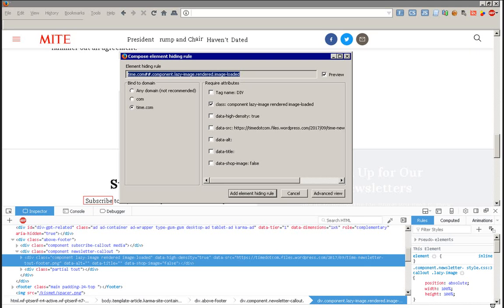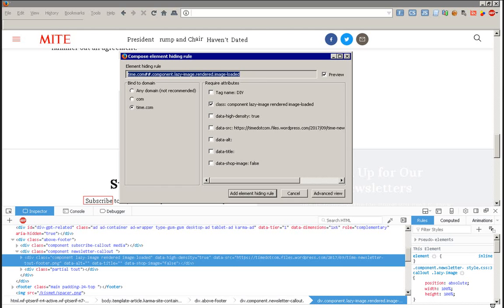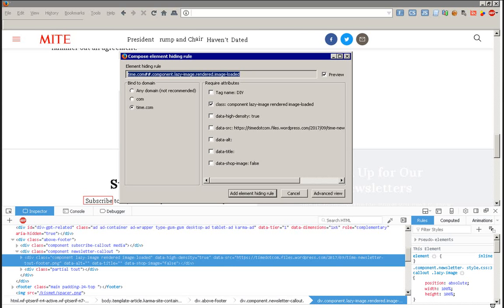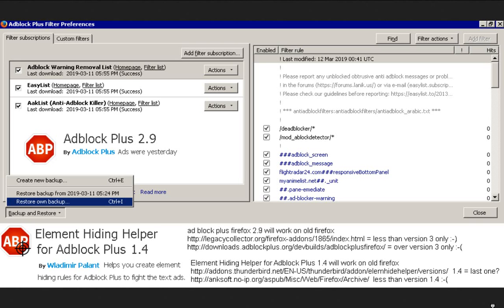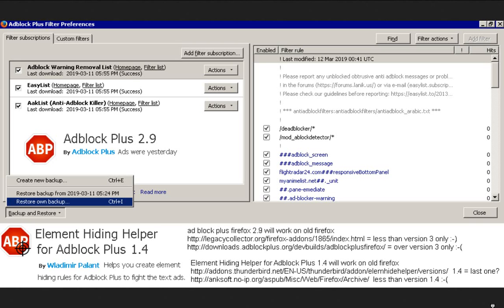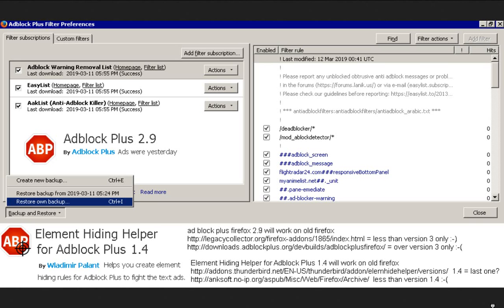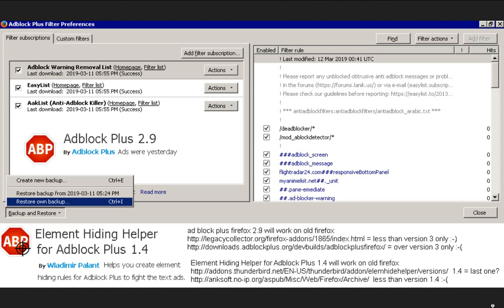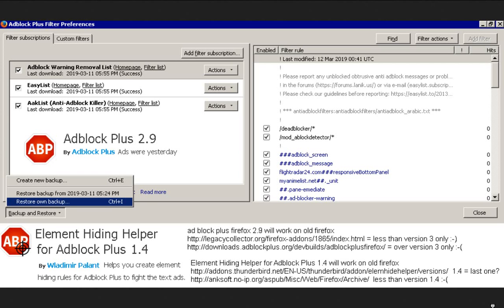backup & restore Adblock Plus 2 9, Element Hiding Helper 1 4, Firefox 52ESR, settings NO clown shoes